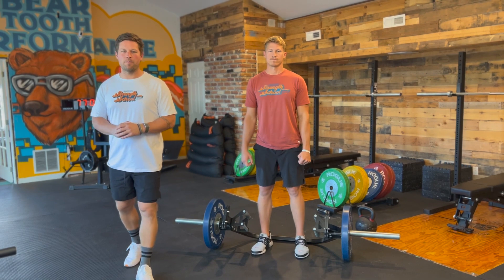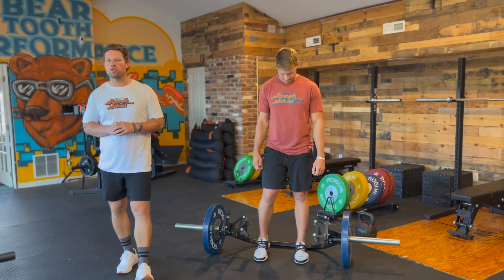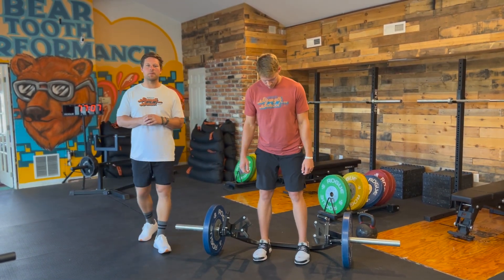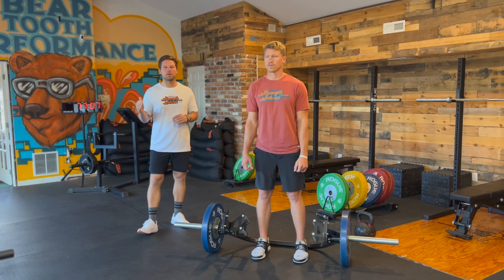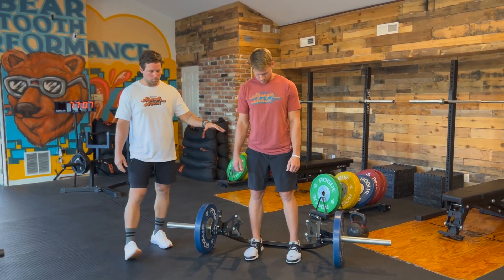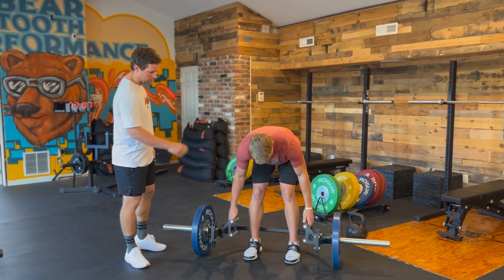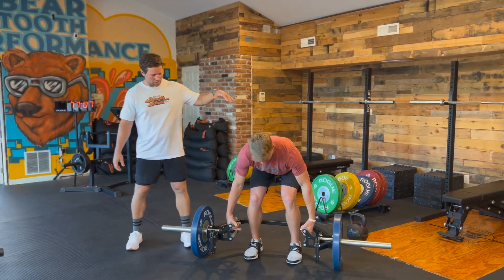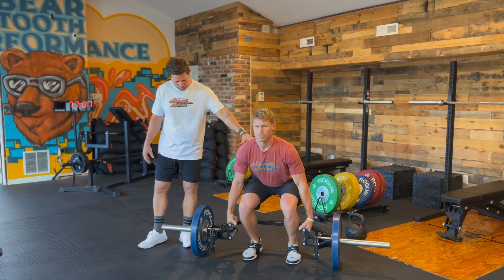Trap Bar Deadlift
Beartooth Performance Delivered by AMP Montana